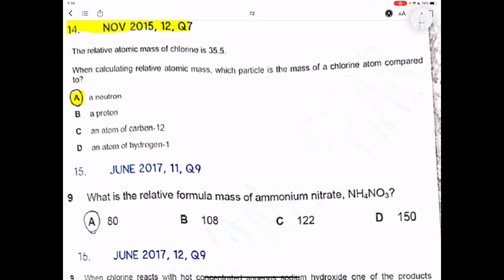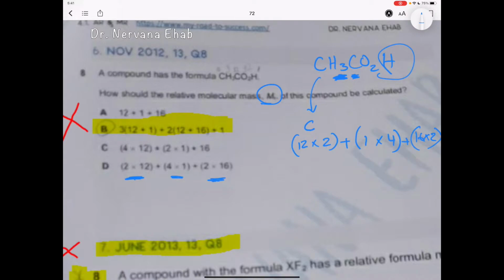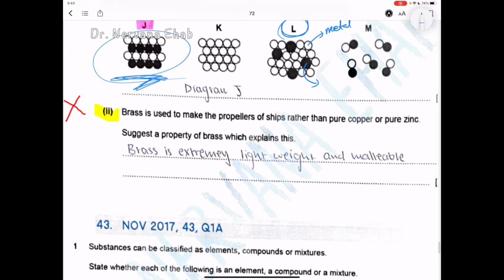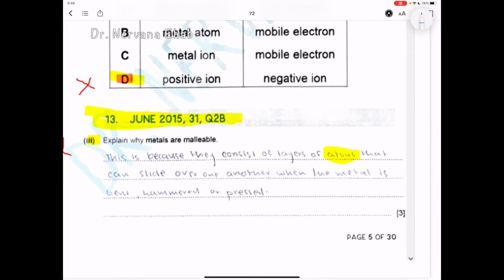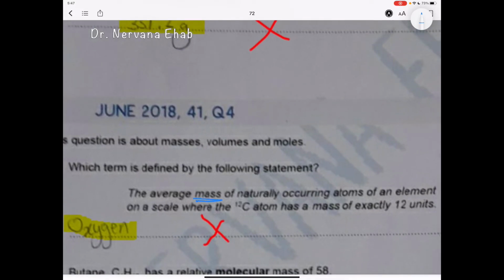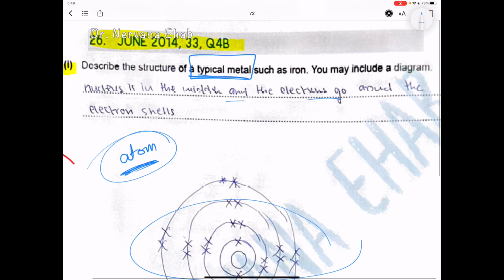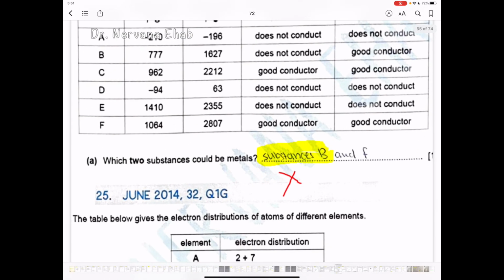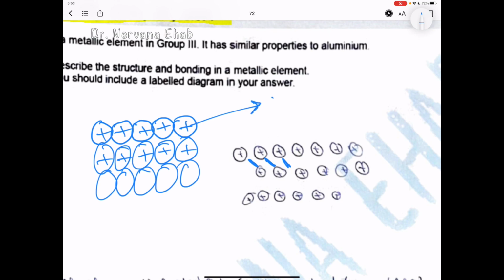IGCSE common mistakes: metals, calculating Ar & Mr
Common mistakes made in solving IGCSE O-Level past papers. Chemistry. Metallic bonding, Calculating atomic mass and molecular mass.

Access all videos: Explanation of O-level Chemistry IGCSE, Cambridge and Edexcel, for a discounted price (limited time):

All videos in English only.